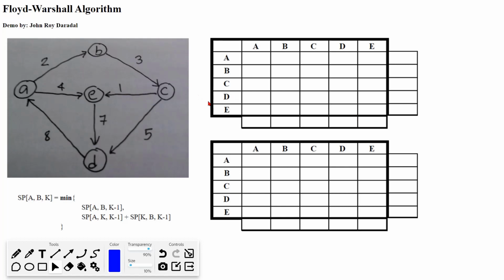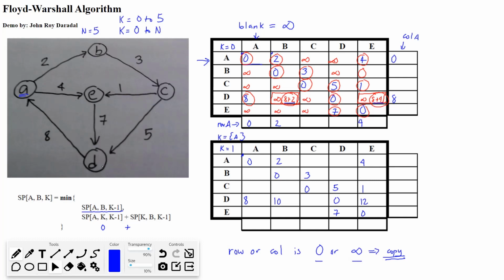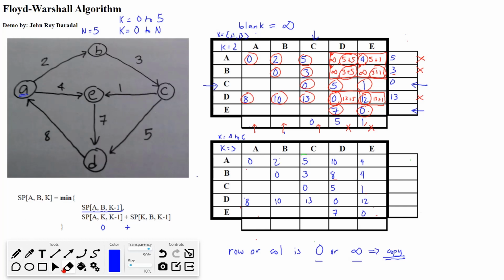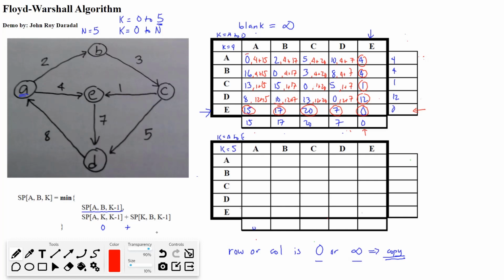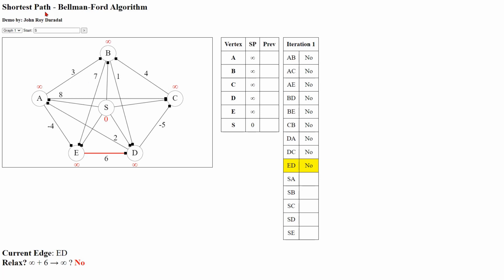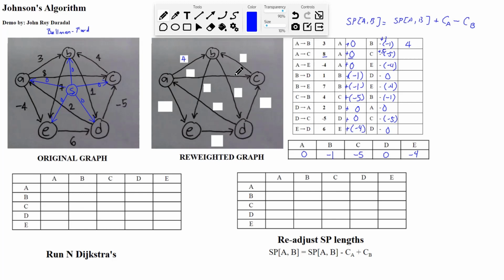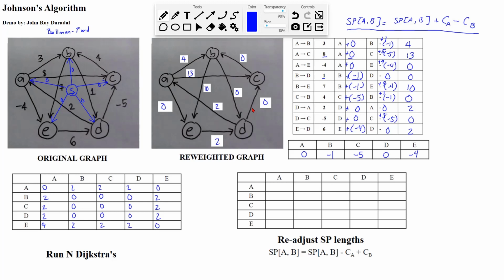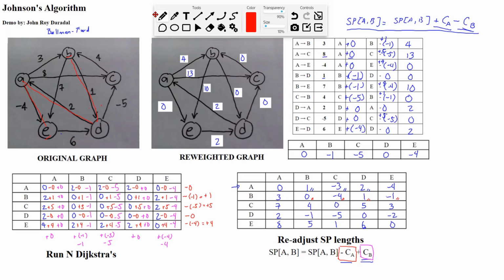Algorithms Lecture 11 Demo - All-Pairs Shortest Paths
00:00   Floyd-Warshall Algorithm
29:27   Johnson's Algorithm